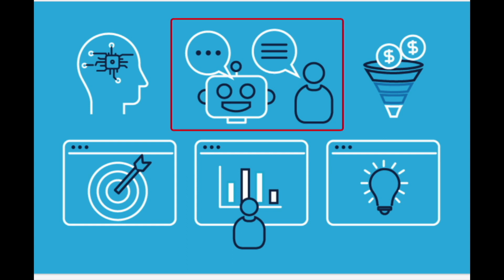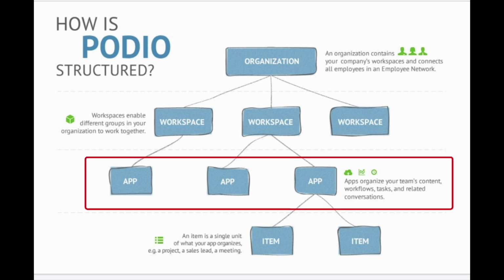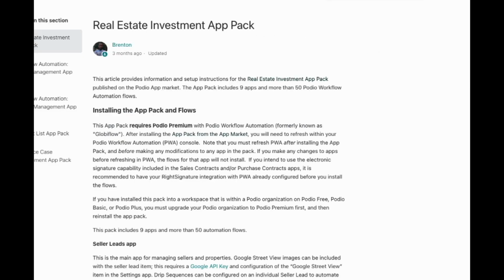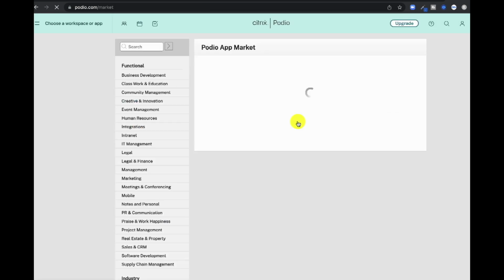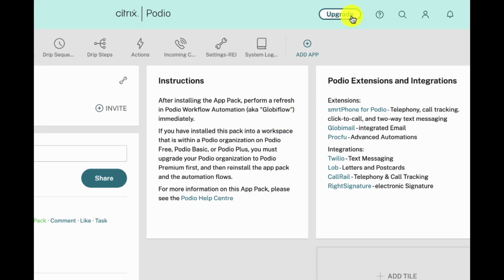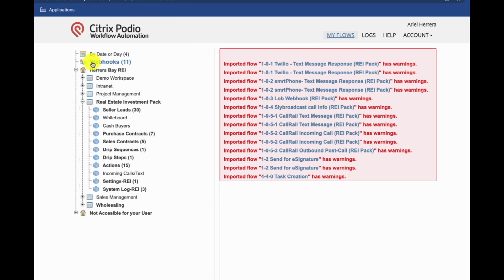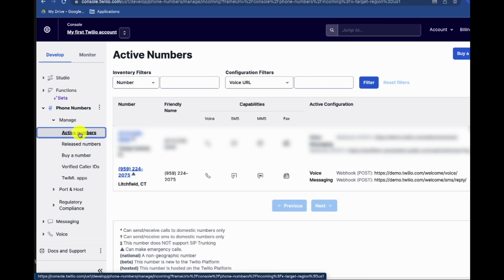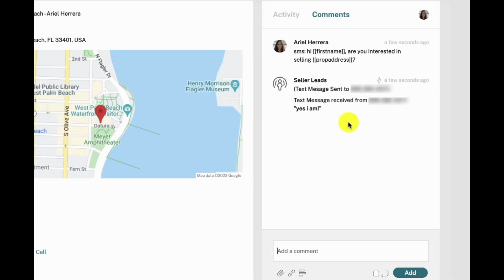Podio Real Estate Investment Pack Easy Setup Tutorial | CRM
Are you looking to automate and scale your real estate business? Check out the real estate investment app pack provided by Podio. In this video, I will walk you through the features in the app pack and a step-by-step walkthrough on how to set it up.

Timestamps for your convenience:
0:00 Intro
1:01 Overview
5:15 Podio Integrations
6:50 Real Estate Investment Pack
8:04 1 - Signup for Podio
9:47 2 - Download Real Estate Investment Pack
12:13 3 - Upgrade to Globilfow
13:50 4 - Set Up Globiflow
15:46 5 - Text Messaging Twilio
21:19 Next Steps